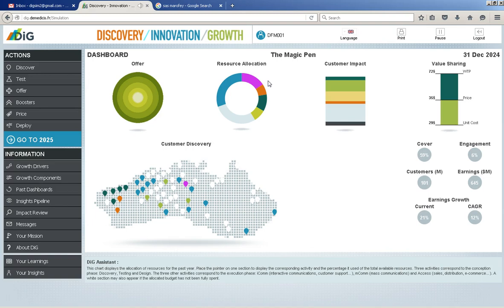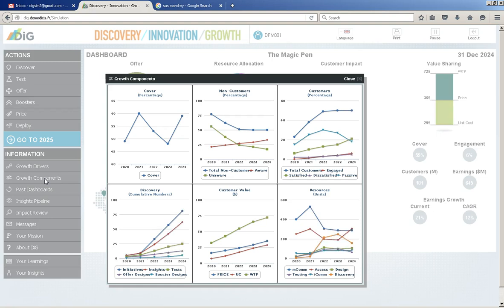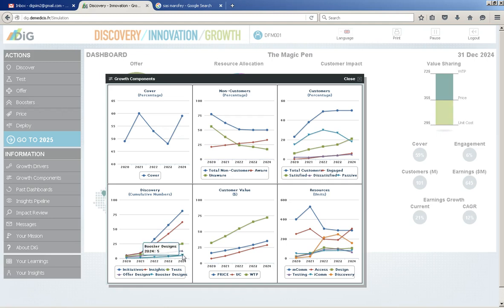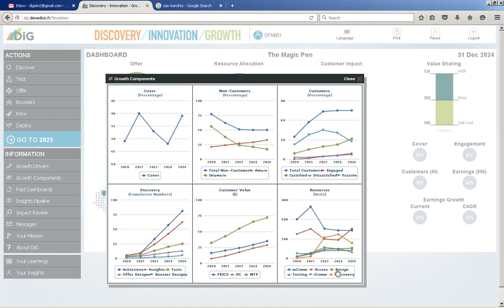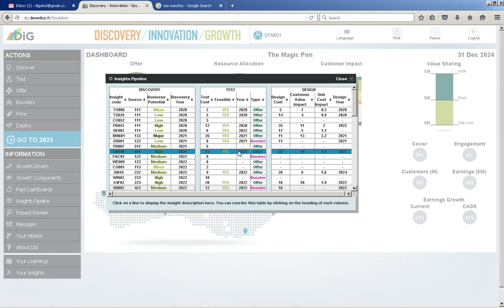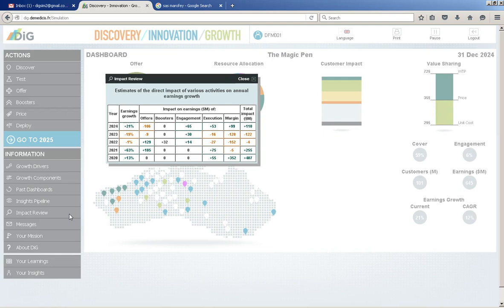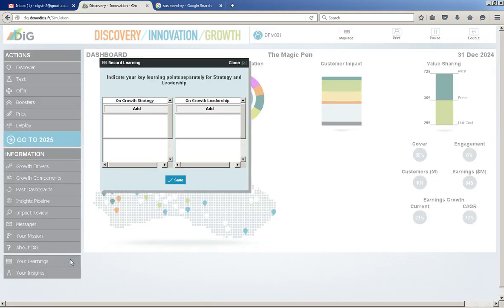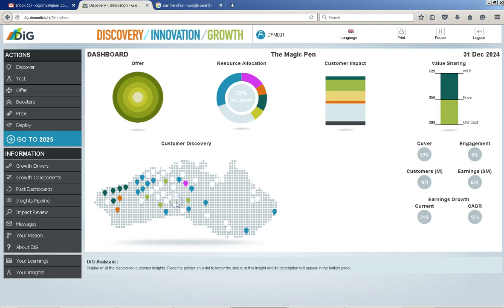Video 3 DiG Informatics